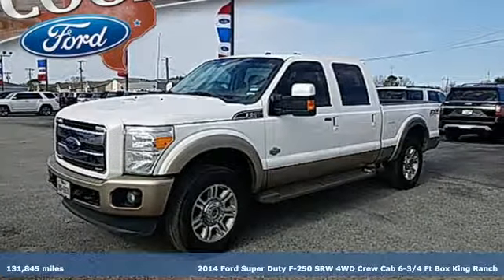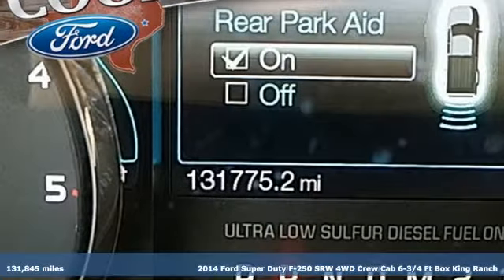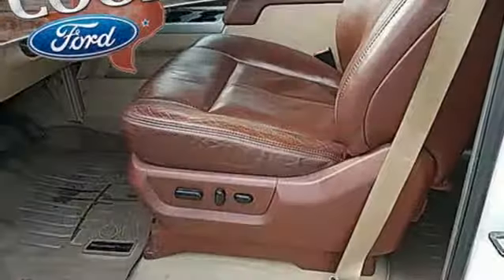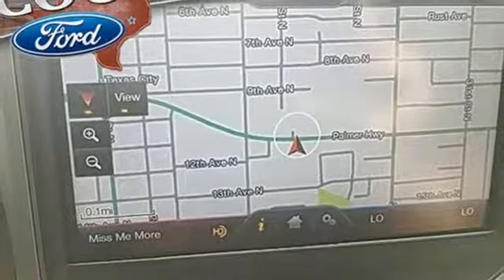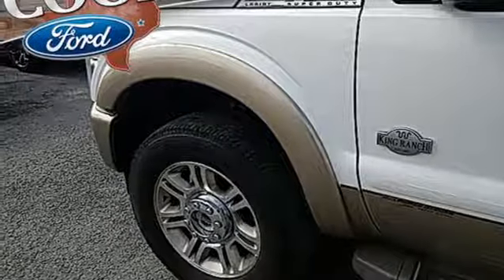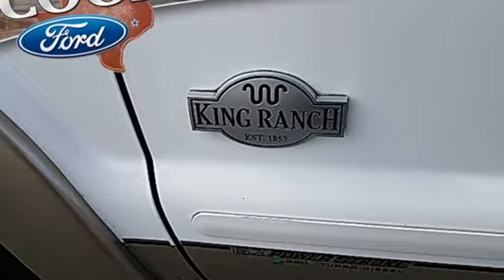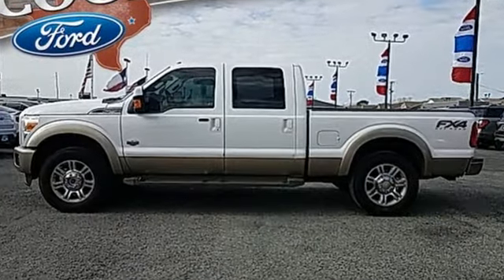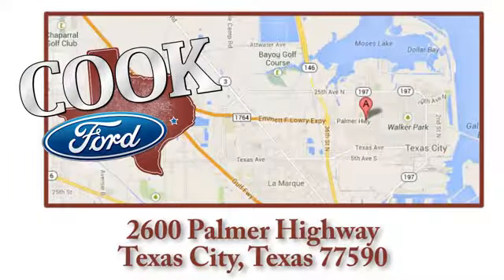Used 2014 Ford F-250SD Texas City TX League City, TX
Year: 2014
Make: Ford
Model: F-250SD
Trim: King Ranch
Engine: Power Stroke 6.7L V8 DI 32V OHV Turbodiesel
Transmission: TorqShift 6-Speed Automatic with Overdrive
Color: White
Interior: Black
Mileage: 131845
Stock #: EC77366A
VIN: 1FT7W2BT4EEB61476
THIS ONE HAS THE KING RANCH 4WD PACKAGE***NAVIGATION***MOONROOF***FX4 OFF ROAD PACKAGE***HEATED & COOLED FRONT SEATS***6.7 TURBODIESEL***ONE OWNER***ACCIDENT IN VEHICLE HISTORY REPORT***AND PRICED BELOW MARKET***brbrWhite Platinum Tri-Coat 2014 Ford F-250SD King Ranch 4WD TorqShift 6-Speed Automatic with Overdrive Power Stroke 6.7L V8 DI 32V OHV Turbodiesel 4WD, 20" Premium Cast Aluminum (4) w/King Ranch Wheels, ABS brakes, Accent Color Front Bumper, Accent Color Rear Bumper w/Step Pad, Accent-Color Illuminated Angular Running Bars, Body Color Mirror Caps on PowerScope Mirrors, Body-Color Lower Bodyside Moldings, Colored Front & Rear Rancho Branded Shocks, Compass, Console, Electronic Locking w/3.55 Axle Ratio, Electronic Stability Control, Engine Block Heater, Front dual zone A/C, FX4 Off-Road Package, GVWR: 10,000 lb Payload Package, Heated door mirrors, Hill Descent Control, Illuminated entry, King Ranch Chaparral Lthr-Wrapped Steering Wheel, King Ranch Package, Low tire pressure warning, Memory Power Adjustable Pedals, Navigation System w/HD & Satellite Broadcast, Order Code 608A, Painted Body Color Grille w/Chrome Insert, Power Moonroof, PowerScope Trailer-Tow Mirrors, Remote keyless entry, Remote Start System, Traction control, Unique Door Trim Panels, Unique King Ranch Leather 40/Console/40 Front Seats, Universal Garage Door Opener, Upfitter Switches (4).brbrRecent Arrival!brbrAwards:br * 2014 KBB.com Brand Image AwardsbrAdditional incentives may be included for financing through OEM Credit and/or having a qualified trade in vehicle. See dealer for complete details.brbrReviews:brbr * Strong towing and payload capacities; wide range of equipment levels and body styles; appealing technology options; quiet ride. Source: Edmunds

Address:
2600 Palmer Hwy